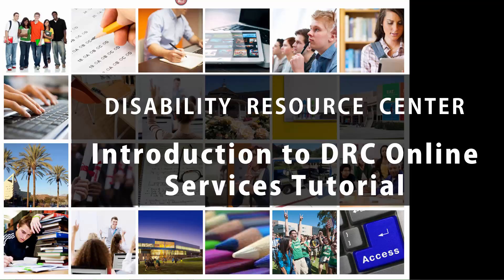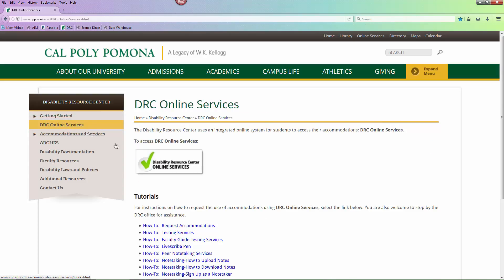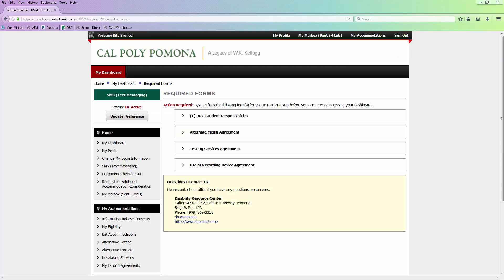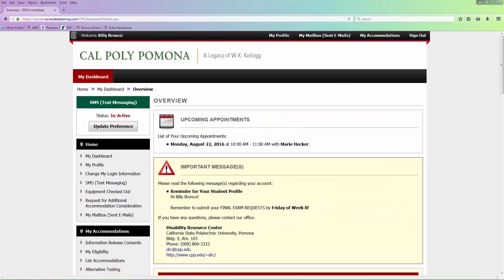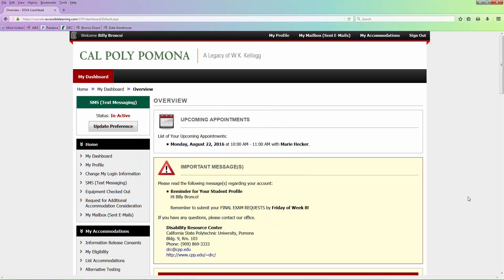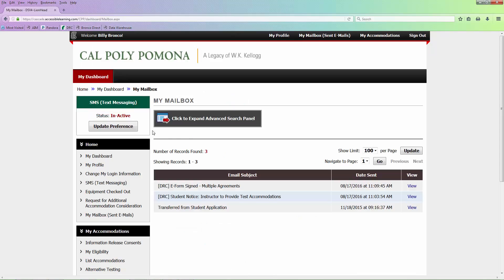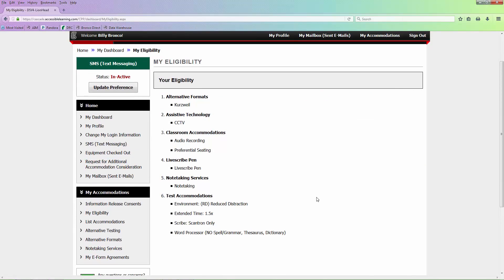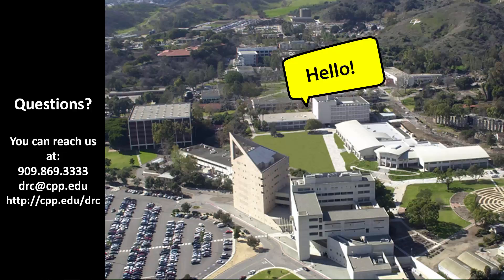Introduction to DRC Online Services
Online tutorial introducing students to DRC Online Services.

Below is a transcript of audio:

Welcome! This tutorial will introduce you to DRC Online Services.
In order to use DRC Online Services you will need to log in using your Bronco Name and Password.
From the DRC homepage select the Online Services tab from the menu on the left.
Select the green check mark to get to DRC Online Services.
Select the Sign in Box.
Enter your bronco name and password in the designated text boxes. Select Sign In when finished.
If you are signing in for your first time you will need to complete the required forms. You will need to read the agreements and sign your name at the bottom as specified below the text box.
You will be directed to a page entitled “My Dashboard”. This will be your personal Online Services homepage. If you have any items that need your attention you will see them under the Important Messages section like how to submit your finals requests or upcoming appointments.
On the left side of the screen you will see your menu options.
You can choose “My Mailbox” to see emails DRC has sent you. Remember, it is important to check your CPP email daily because it is the official form of communication for the university and DRC.
You can choose “My Eligibility” if you want to double check what accommodations you are approved for.
Under the “My Accommodations” section you will see tabs for some of your approved accommodations. In upcoming tutorials you will learn the detailed steps on what you do in each section.
Please let us know if you have any questions. We are here to help!